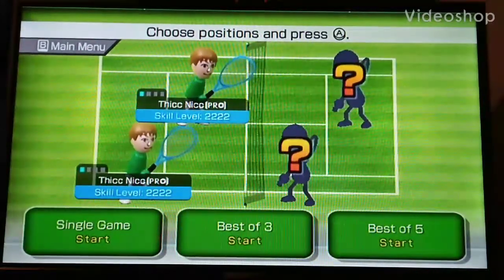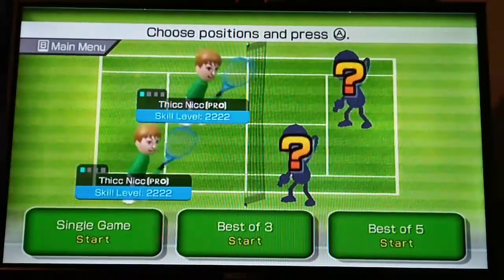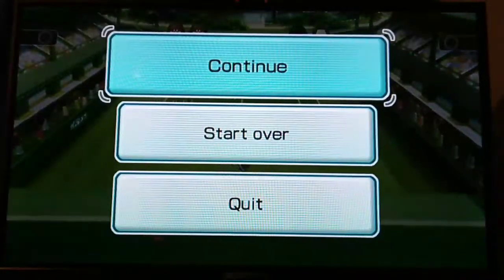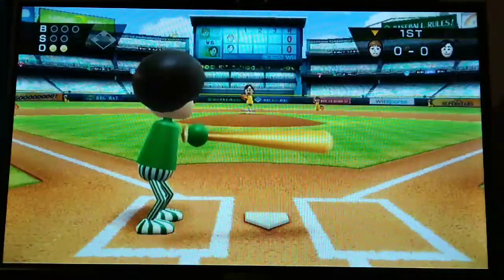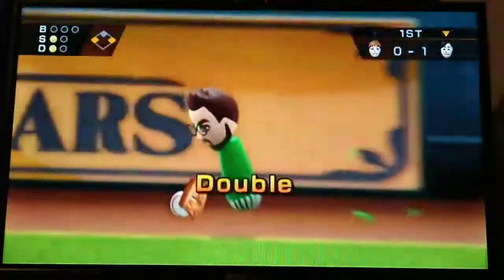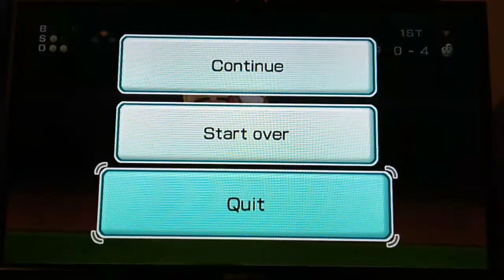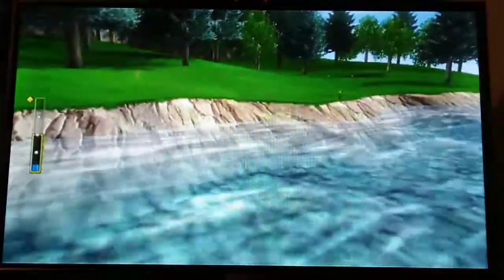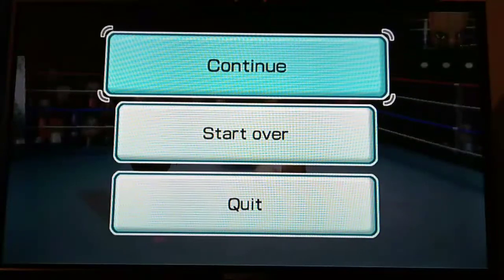Wii Sports Lose all Sports tutorial